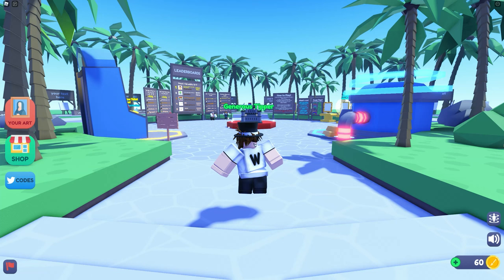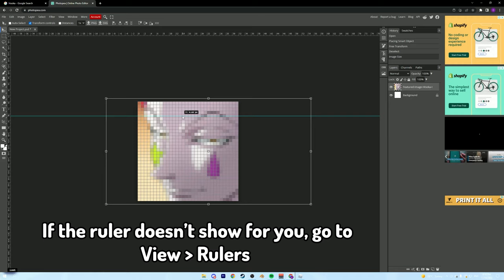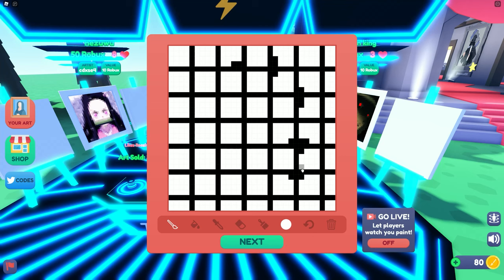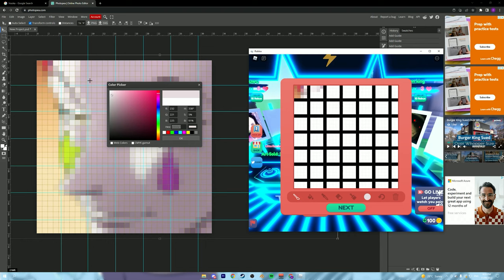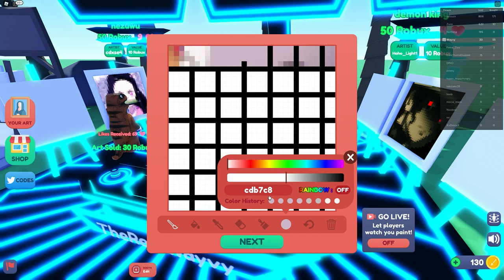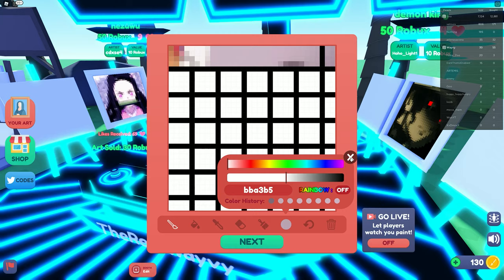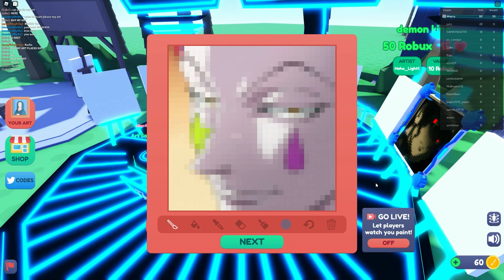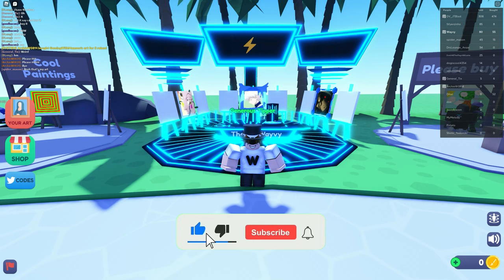How to make REALISTIC art in Starving Artists! *MAKE ROBUX*